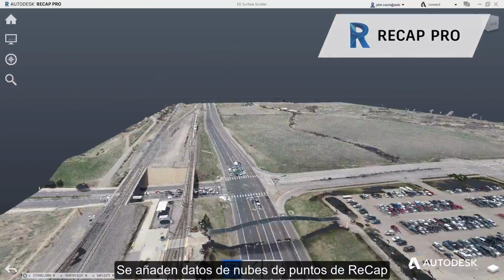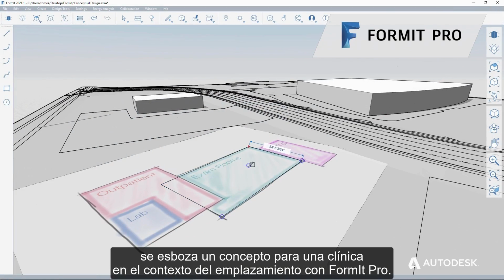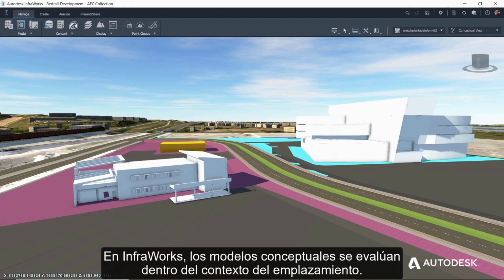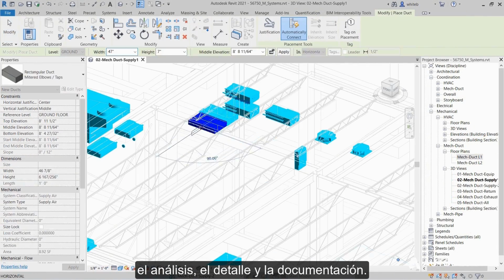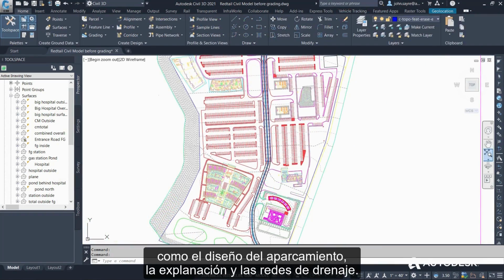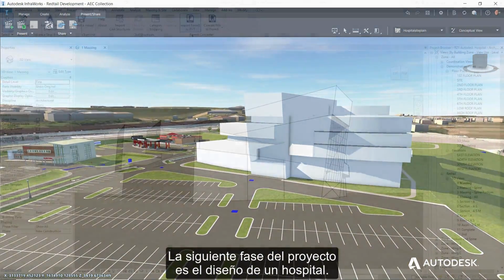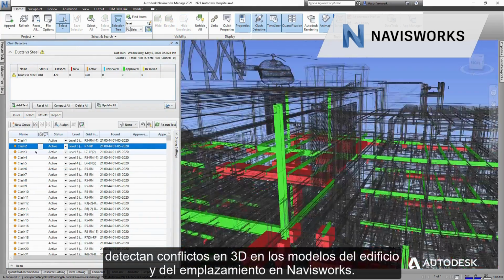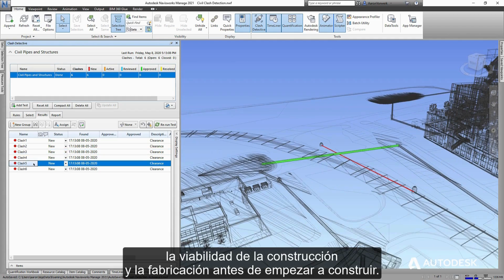Flujos de trabajo con las herramientas de la AEC Collection de Autodesk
Mira en este vídeo todos los flujos de trabajo que se llevan a cabo en un proyecto de infraestrucura utilizando las herramientas de la AEC Collection de Autodesk.